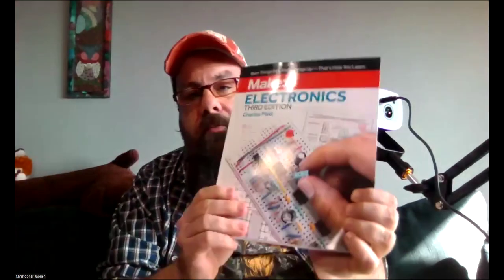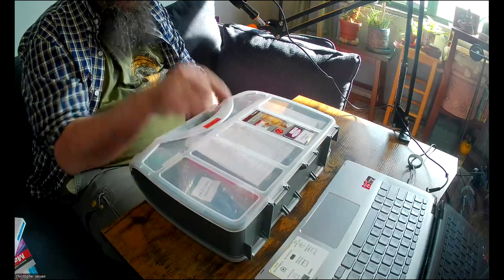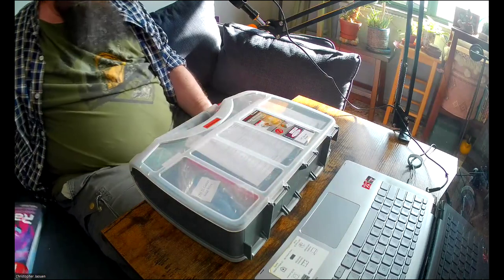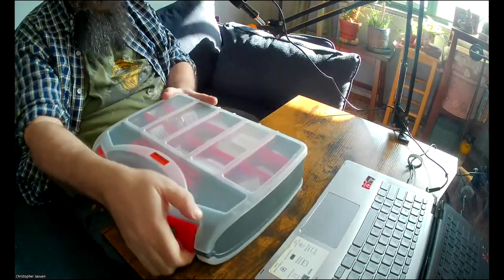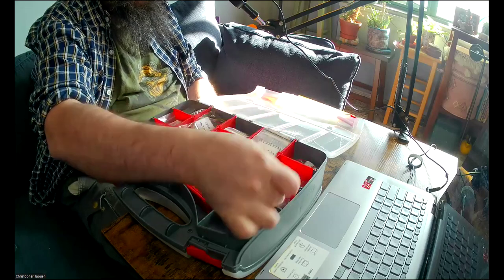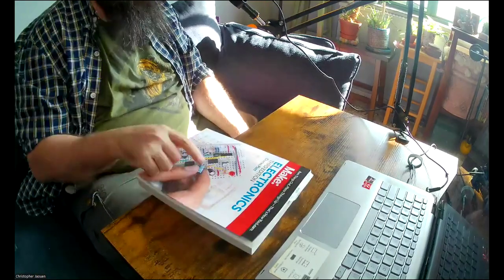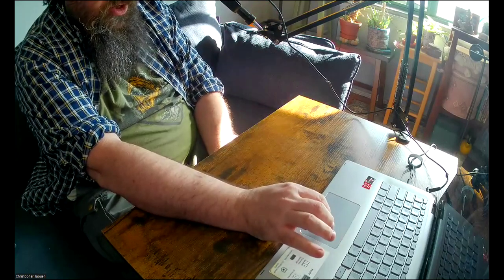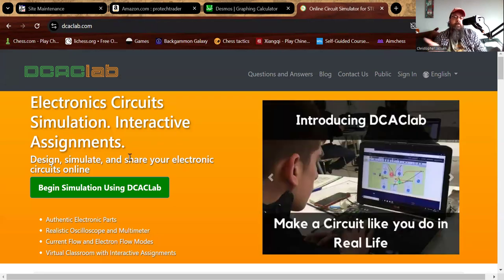Make Electronics introduction and project kit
Make Electronics Kit 1

Make Electronics 3rd ed, Platt